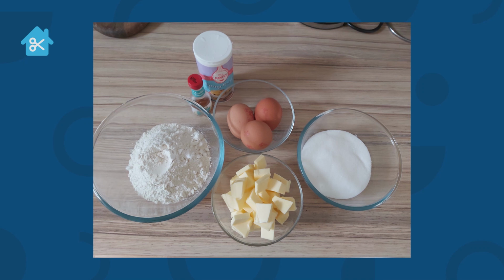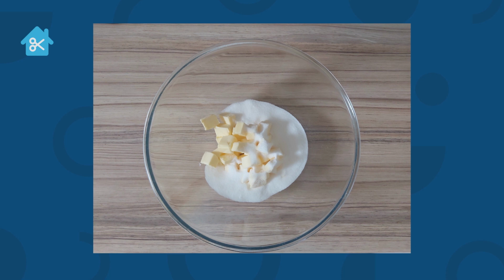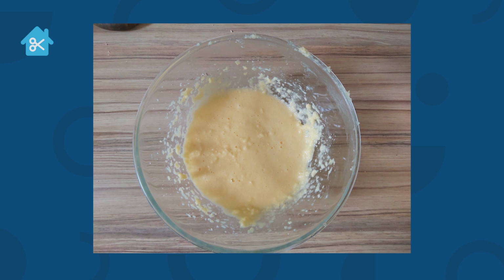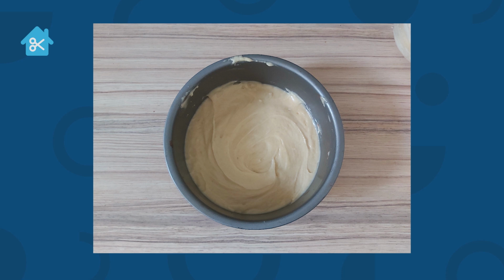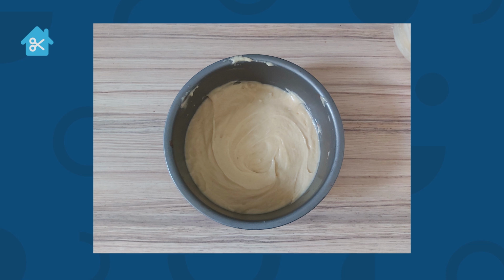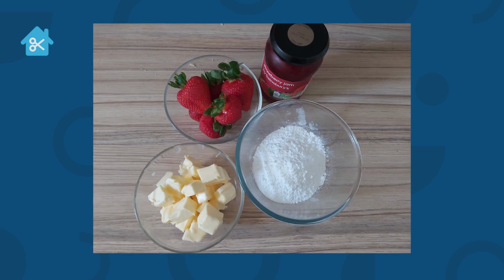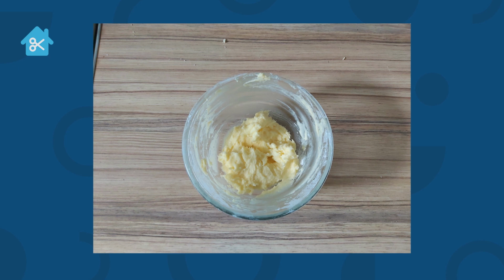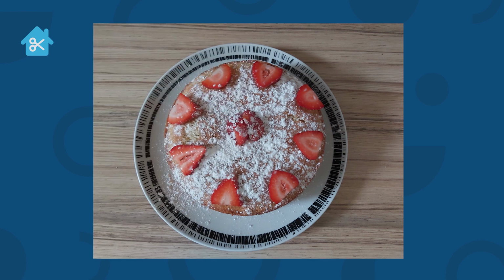Make & Pray - Victoria Sponge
In our latest Make & Pray video, Sarah shows you how to make a Victoria sponge cake. To make the cake you will need:

175g Caster Sugar
175g Butter
175g Plain Flour
3 Medium eggs
1 Teaspoon vanilla extract
2.5 Teaspoons Baking powder

Enjoy baking :)